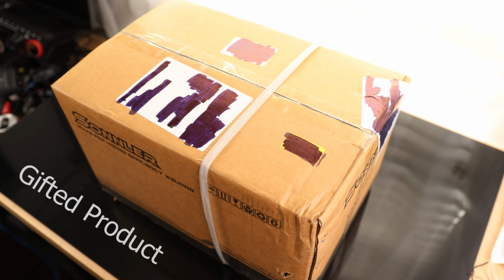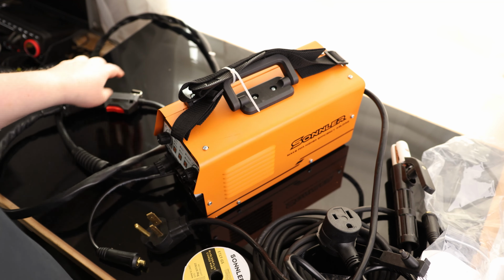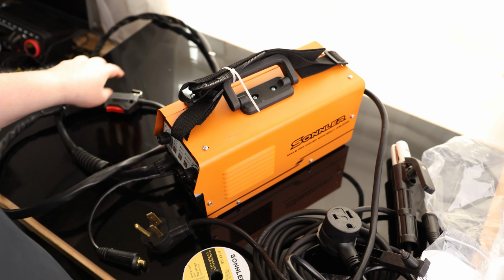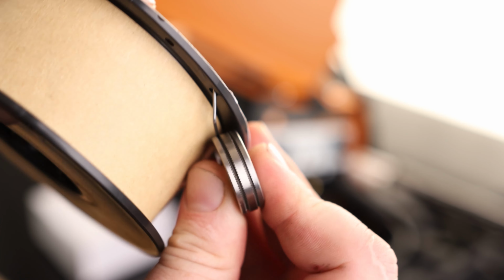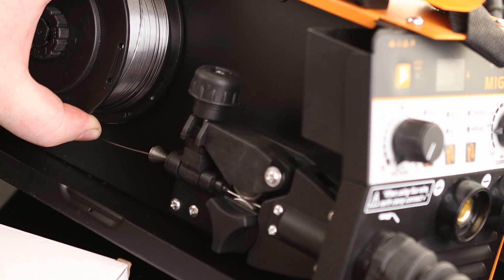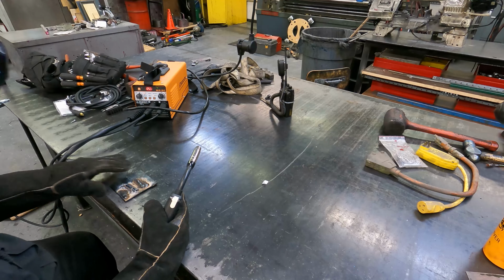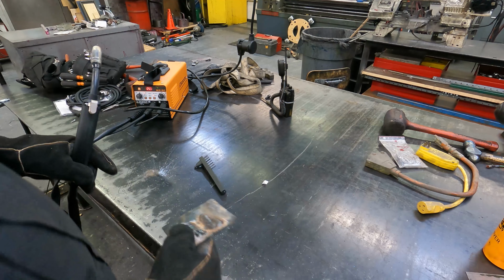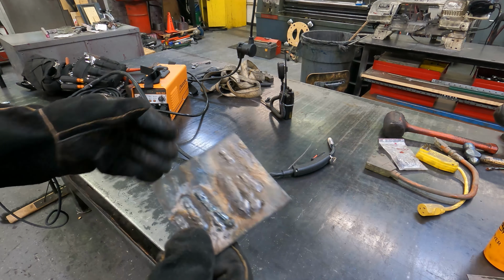SONNLER 160A MIG Welder, 3 in1 Flux Core MIG/Stick/Lift TIG welding machine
SONNLER 160A MIG Welder
3 in1 Flux Core MIG/Stick/Lift TIG welding machine, 110/220V Gasless Portable IGBT Inverter Welder with Synergy, Equipment with Welding Gun And 2lb Welding Wire